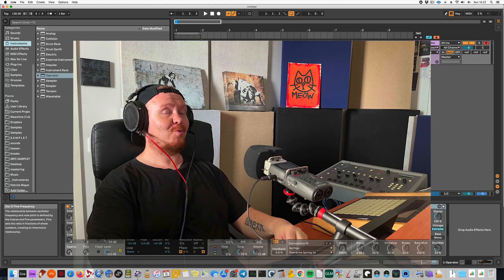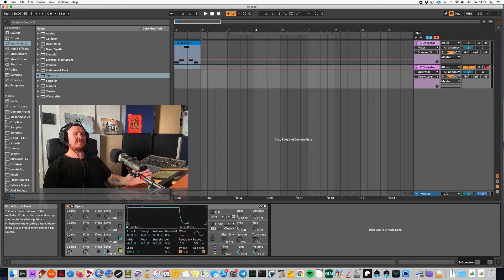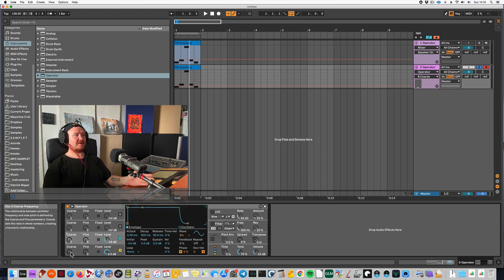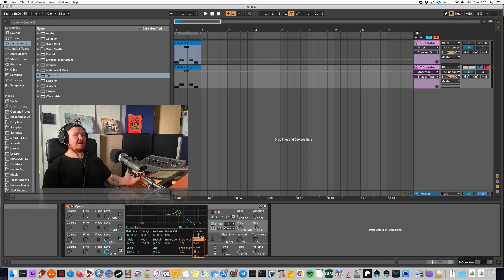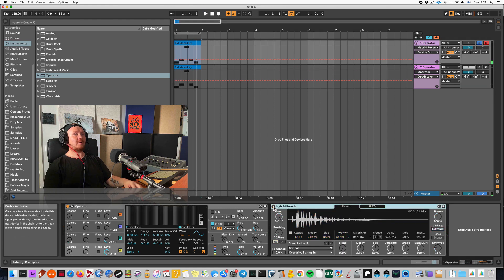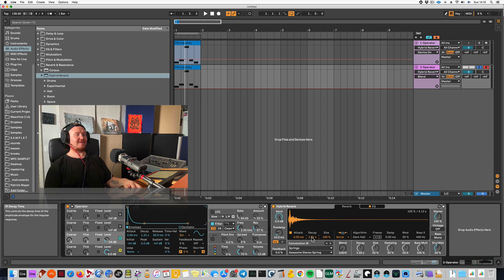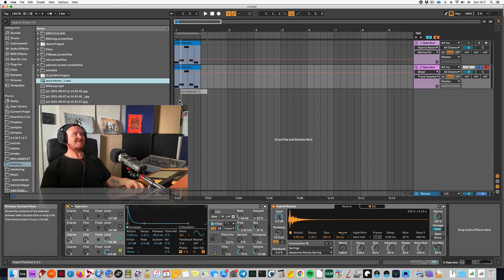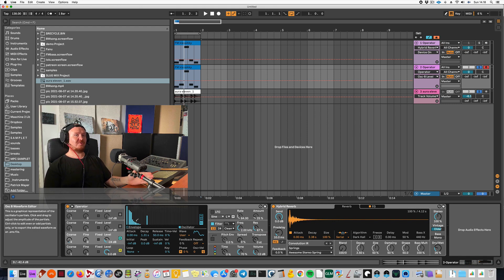Fanu (FI): Making a FM Bass with Operator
Janne Hatula showing how to make a classic FM bass with Abletons synth Operator.